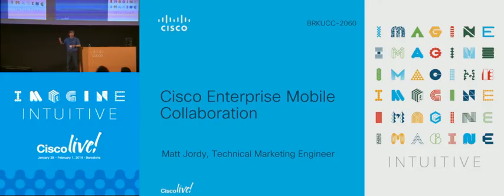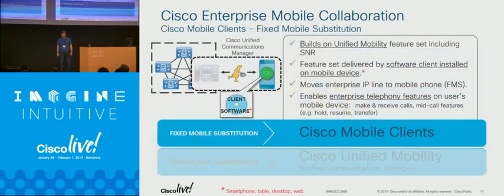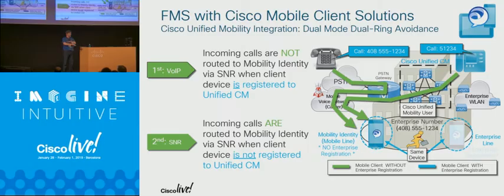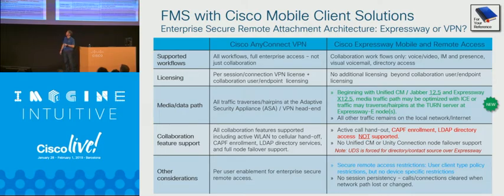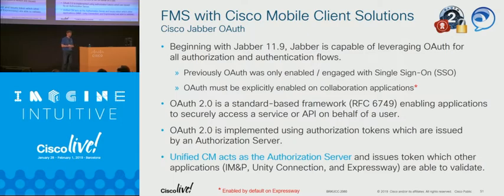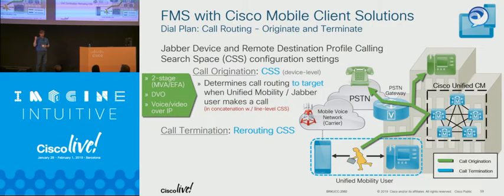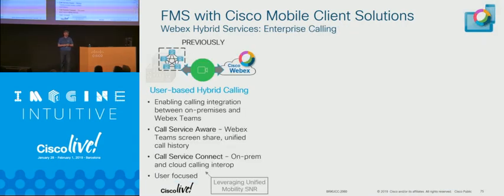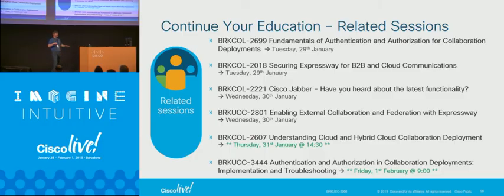BRKUCC 2060 Cisco Enterprise Mobile Collaborat 1238